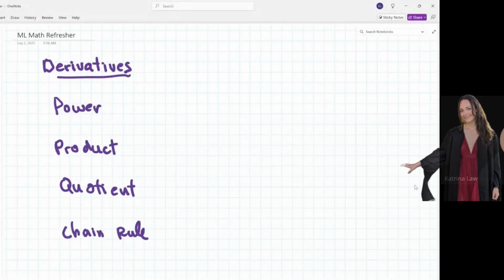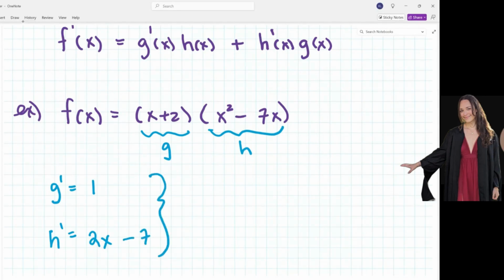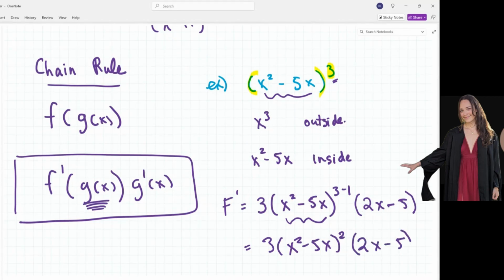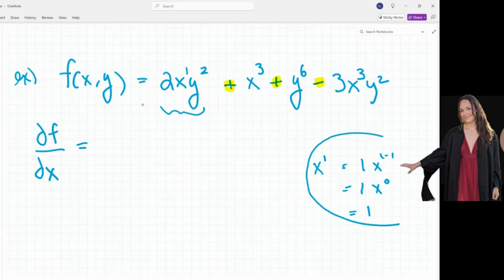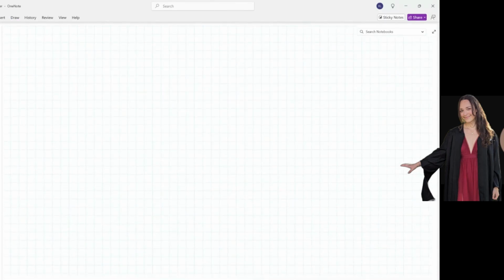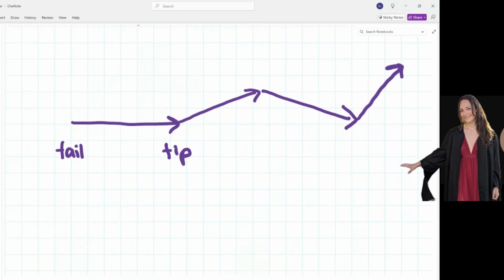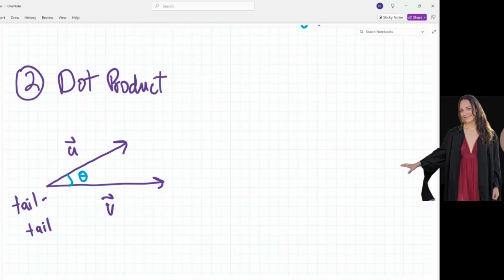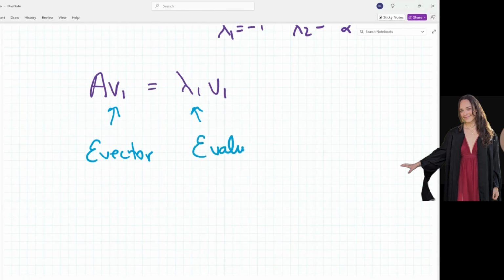Machine Learning Math Refresher | Cohere Labs ML Summer School (Live Session Replay)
Watch the full replay of the Machine Learning Math Refresher presented at Cohere Labs' ML Summer School!
Over 600+ attendees joined us live for this essential deep dive into the core mathematical foundations behind machine learning and artificial intelligence.

Whether you're a student, data scientist, ML engineer, or simply curious about AI, this session is designed to strengthen your mathematical intuition and help you understand the “why” behind key ML concepts.

Key Moments
00:05 Session Agenda
00:55 Derivative Rules (Power Rule, Product Rule, Quotient Rule, Chain Rule)
14:35 Partial Derivatives (Multivariable Calculus)
23:20 Gradients of Multivariable Scalar Functions (Gradient Descent Algorithm)
29:45 Cartesian Vectors
34:30 Euclidean Distance (2-Norm)
38:45 Dot Product and Cosine Similarity
42:40 Intro to Eigenvalues and Eigenvectors

📢Be sure to checkout the full playlists here on derivatives and linear algebra to ace your exam!

🧠 What You’ll Learn:
📐 1. Derivative Rules
– Learn how derivatives form the backbone of optimization in machine learning models.
– Understand product, chain, and quotient rules with clear examples.

– Grasp how multivariable functions change with respect to individual variables — essential for training neural networks.

📉 3. Gradients
– Dive into gradient vectors and gradient descent — the engine behind learning in ML algorithms.

📍 4. Cartesian Vectors
– Visualize how position, direction, and magnitude relate to data points in high-dimensional space.

📏 5. Distance Metrics
– Compare Euclidean norm vs. Cosine Similarity
– Learn when and why each metric is used in ML tasks like clustering, recommendation systems, and NLP.

– Discover their role in PCA, dimensionality reduction, and understanding transformations in linear algebra.

💡 Why This Session Matters:
Mathematics is the foundation of machine learning and AI.
Without a clear understanding of calculus, linear algebra, and vector math, it’s nearly impossible to truly grasp how ML models work under the hood.

That’s why Cohere Labs invited me to lead this live ML Math Refresher — to help learners build confidence and intuition in the math that powers today’s most advanced AI systems.

👨‍🏫 About the Instructor:
This session was delivered live by an experienced educator and AI researcher as part of Cohere Labs’ Machine Learning Summer School, a hands-on, high-impact program designed to upskill the next generation of ML practitioners.

🎓 Perfect For:
– ML Summer School participants
– Students and professionals transitioning into ML/AI
– Anyone preparing for ML courses or technical interviews
– Data scientists brushing up on math foundations
– Curious minds exploring AI from first principles

📌 Bonus:
This video is part of a larger series exploring math for machine learning, AI foundations, and intuitive visual breakdowns of advanced topics.

This video is a math lecture about machine learning math as part of my math series about machine learning fundamentals.